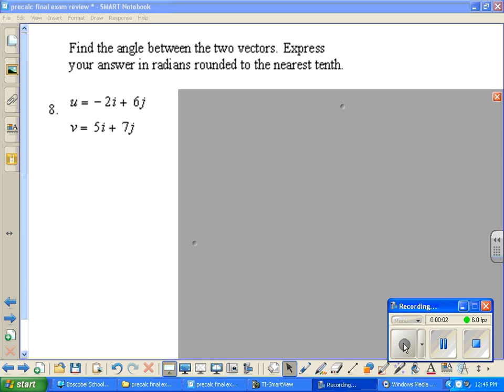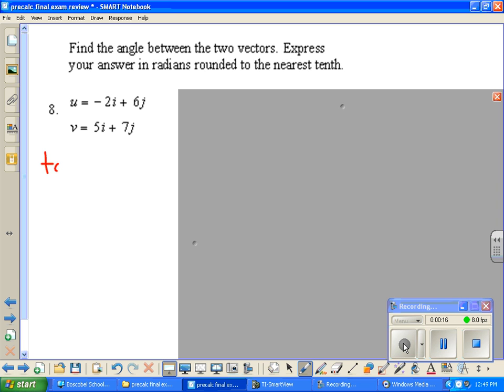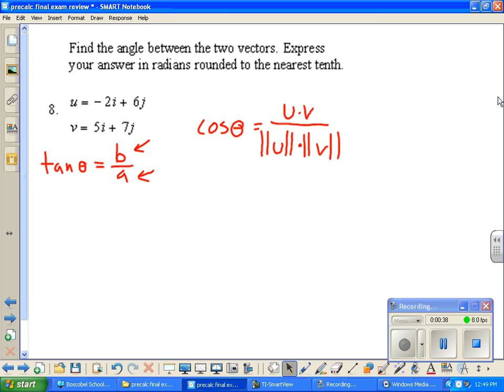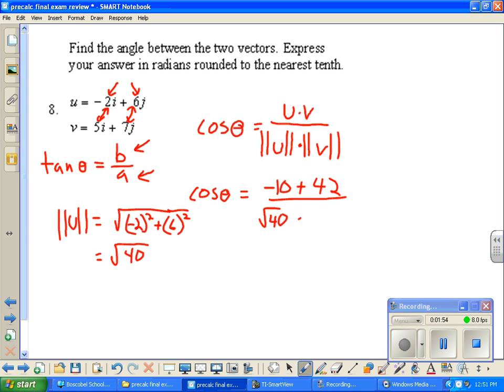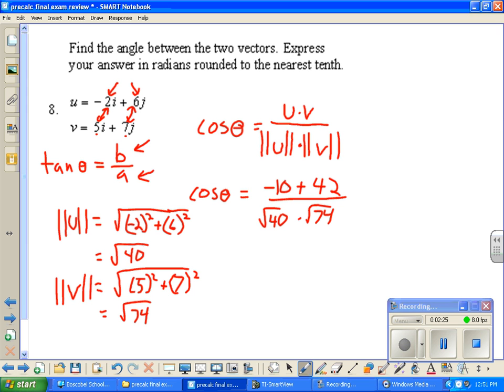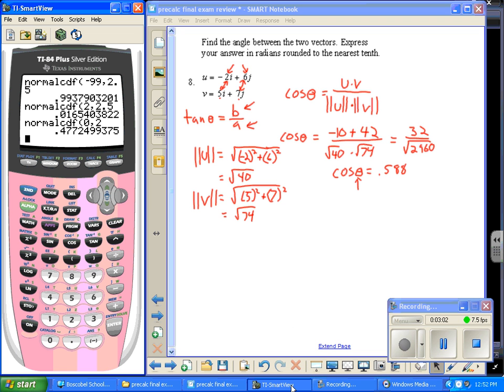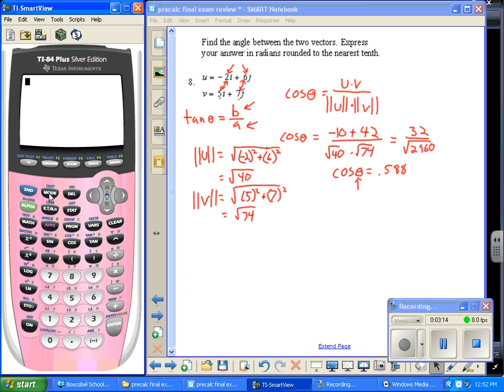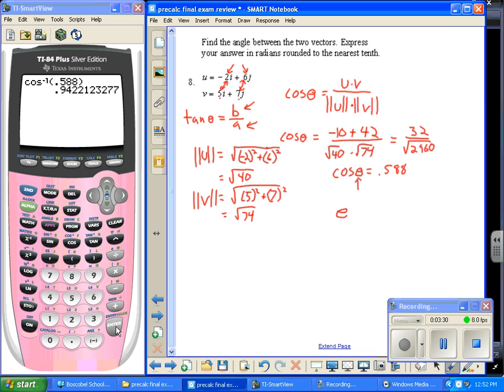precalc final exam review 8.wmv